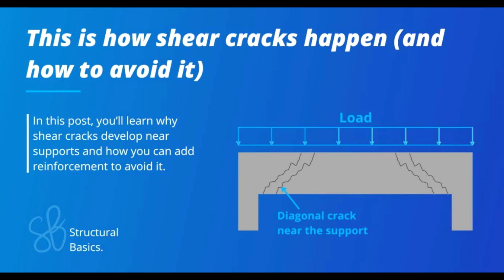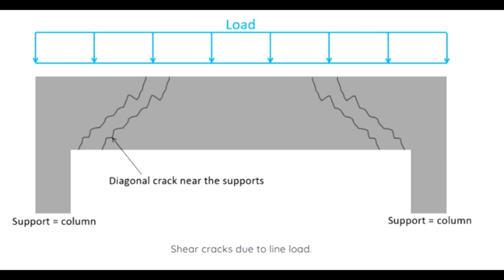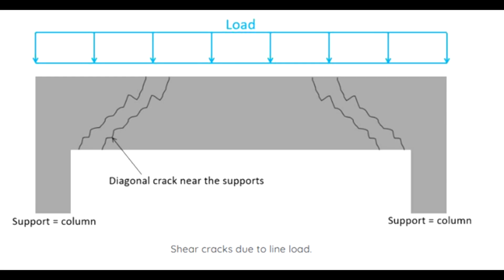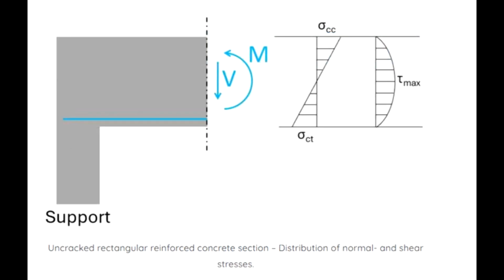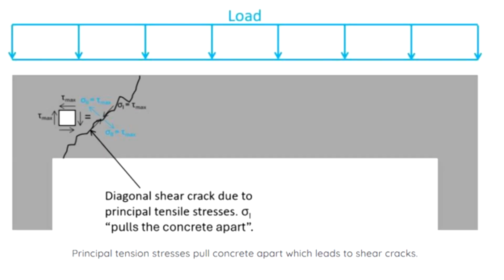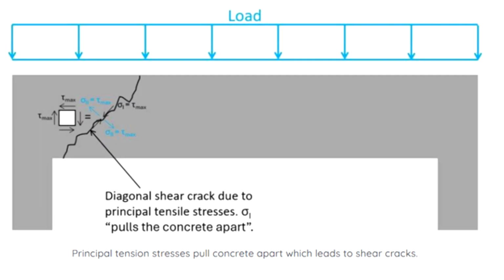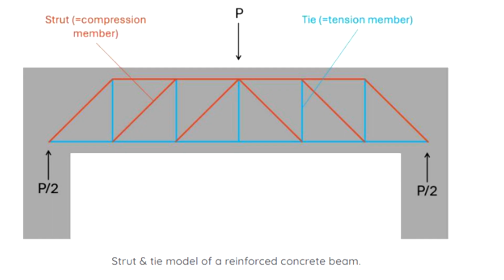SHEAR IN CONCRETE